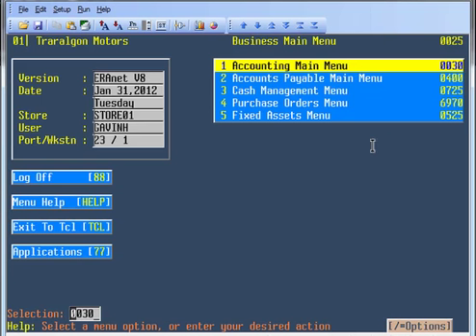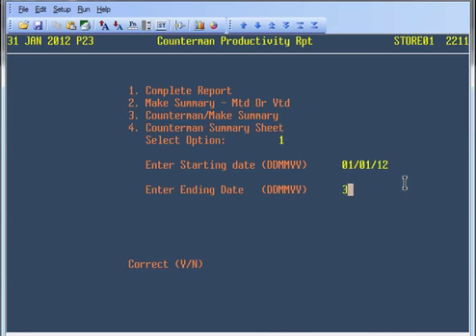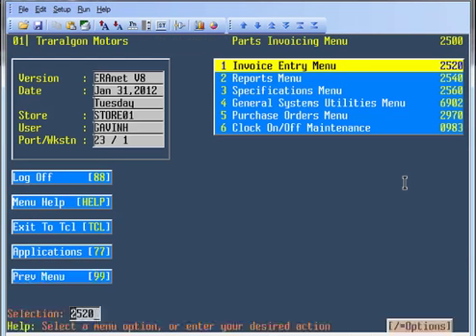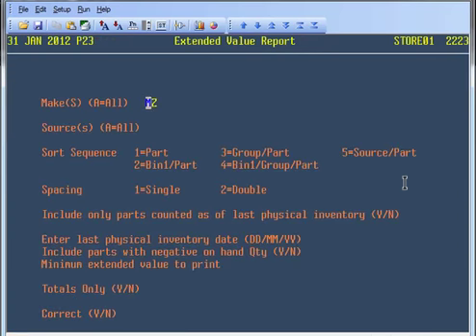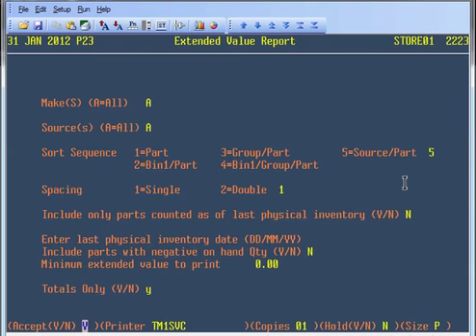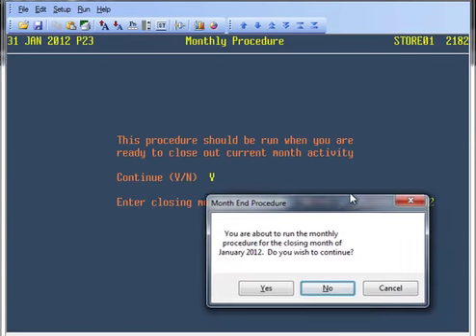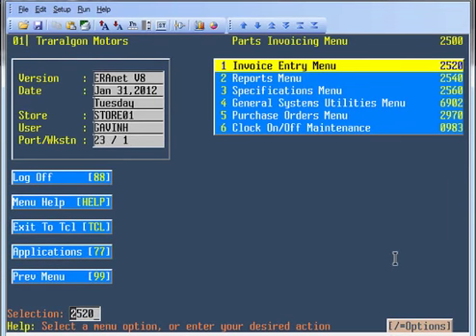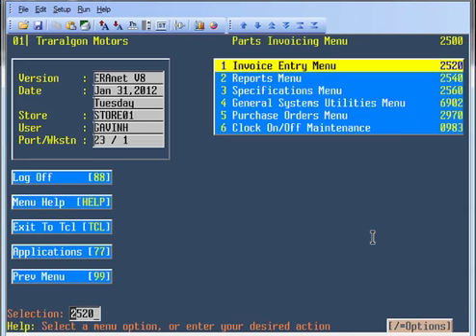ERA Parts End of Month Reports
This video will show you what reports are needed for Parts EOM and how to Queue them.
Reports required are Q2211, Q2223, Q2182 and Q2192